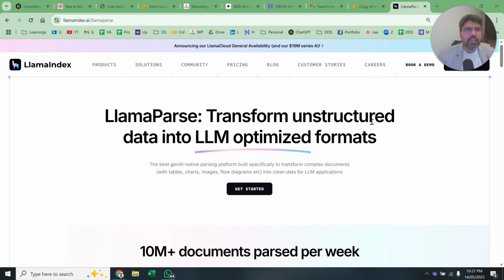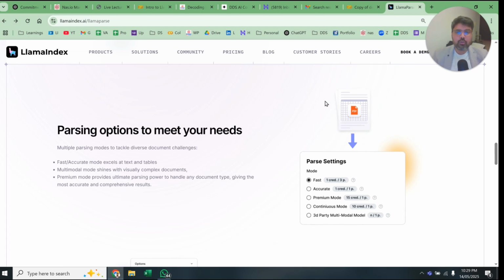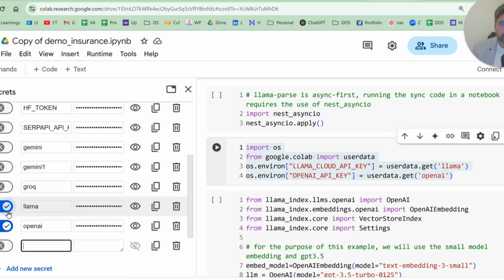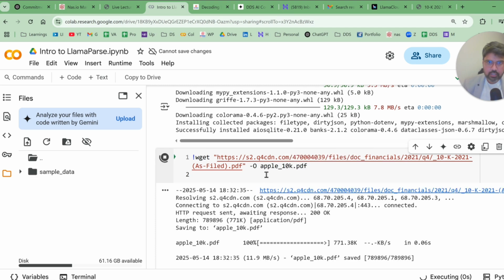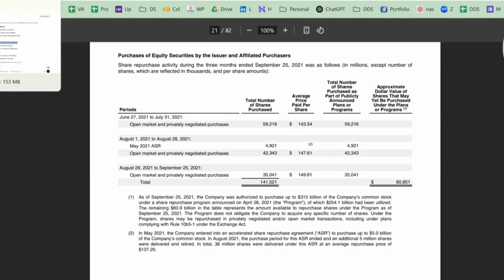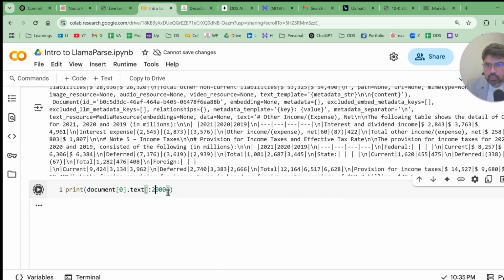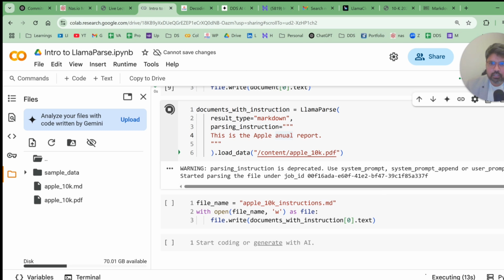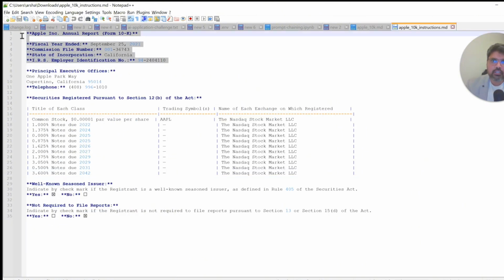Transform Unstructured Data into AI-Ready Insights | LlamaParse + LlamaIndex Guide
Unlock the true power of your unstructured enterprise data with LlamaParse and LlamaIndex!

In this video, we walk you through how to transform documents like PDFs, Word files, HTML, and more into LLM-optimized formats using LlamaParse — a robust parsing tool designed for Large Language Models.

Then, we dive into how LlamaIndex lets you build intelligent Knowledge Assistants over this data — enabling Q&A, summarization, search, and more.

🔍 What you'll learn:
✔️ What is LlamaParse?
✔️ How to parse documents for LLMs
✔️ Using LlamaIndex to create Knowledge Assistants
✔️ Step-by-step demo with real use cases

📚 Whether you're building enterprise AI tools, chatbots, or internal assistants — this video is your gateway to unlocking structured insights from messy data.